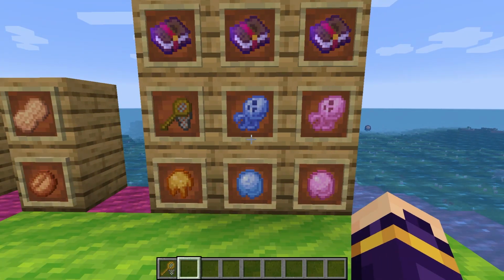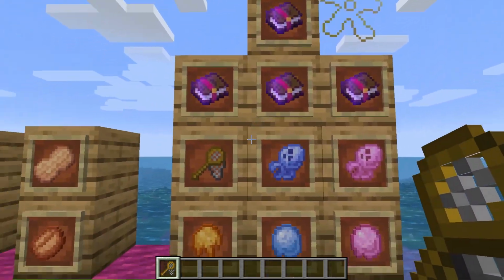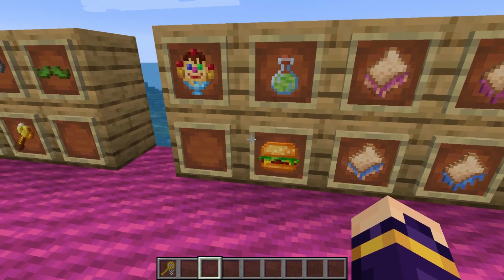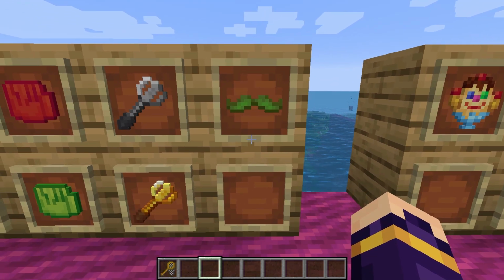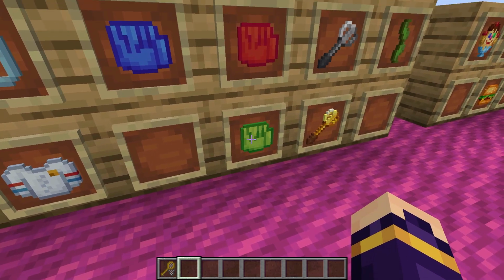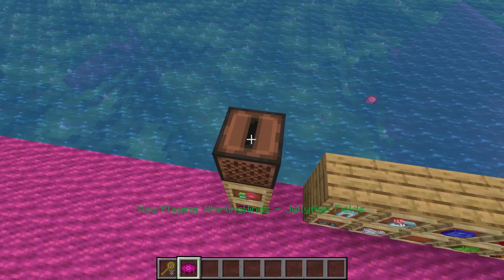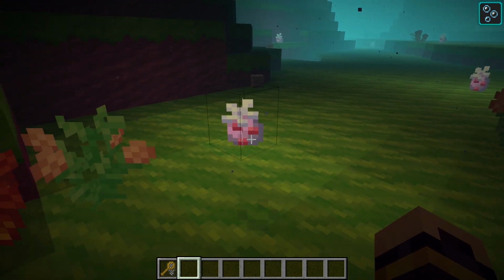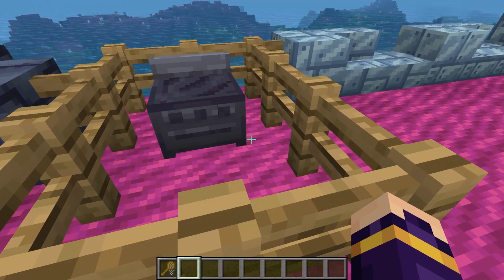Minecraft Mod Spotlight: Jellyfishing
Hey y'all! Today I am doing a Minecraft Mod Spotlight: Jellyfishing! This is a Spongebob-based mod for Minecraft 1.16 that adds a new ocean biome, two new types of Jellyfish, pineapples, and a bunch more references from Spongebob! Come check it out!